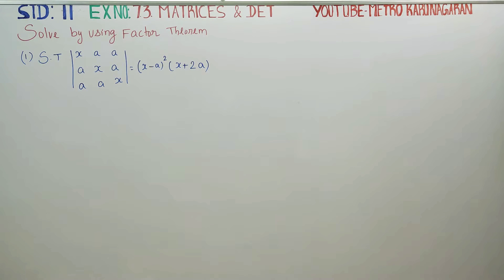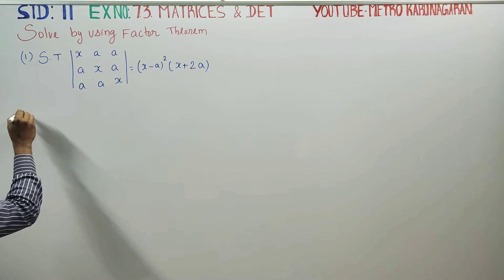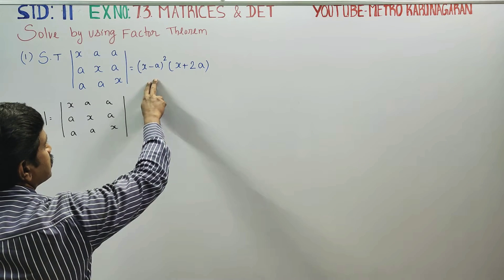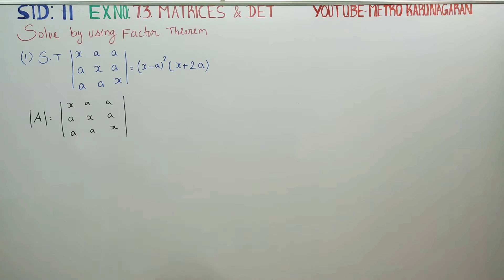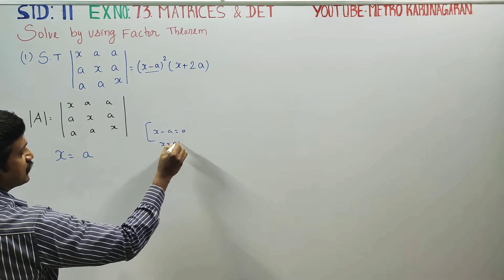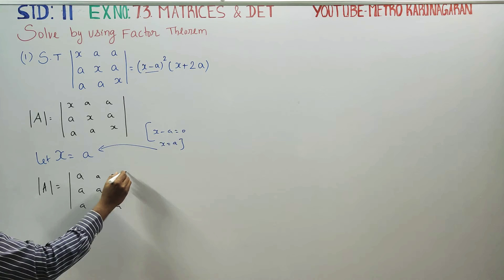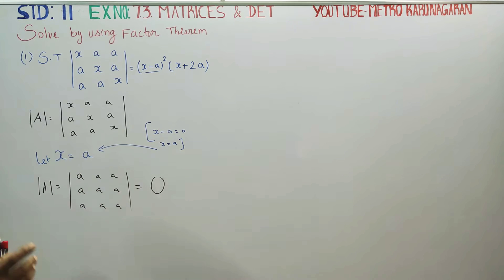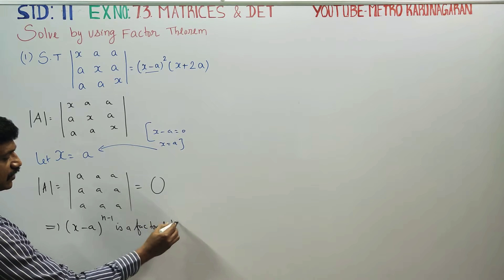11th Std Maths Ex.7.3(1) Solve using Factor theorem | x a a| = (x-a)^2(x+2a)